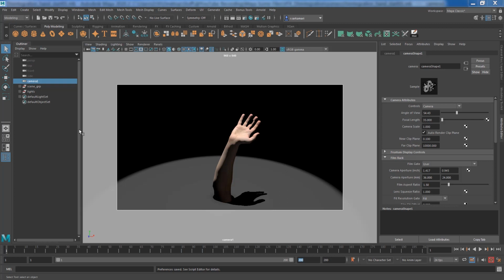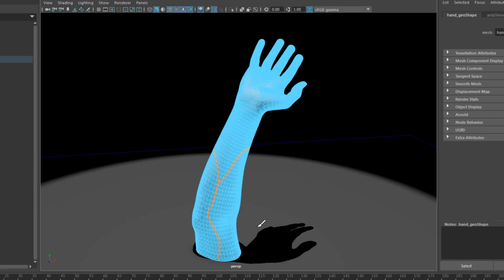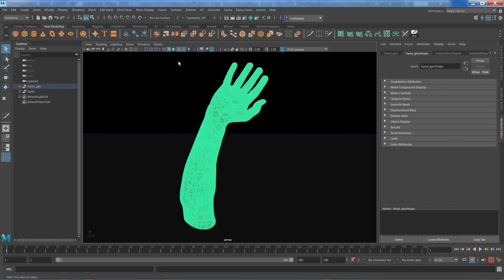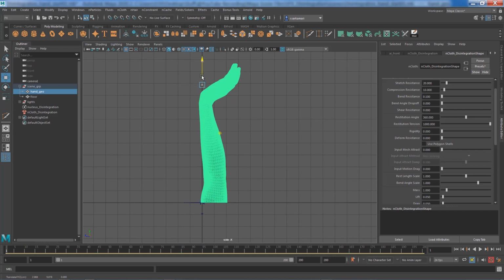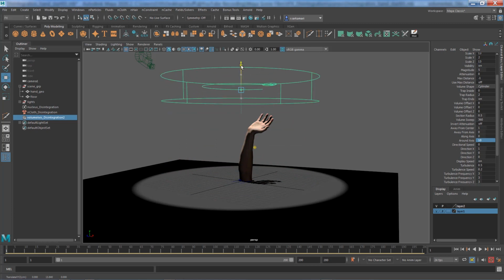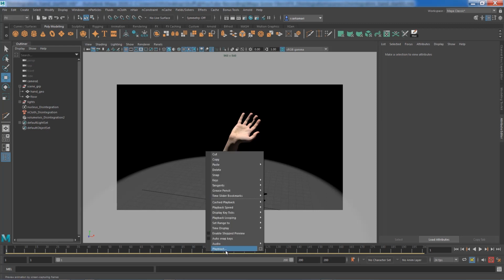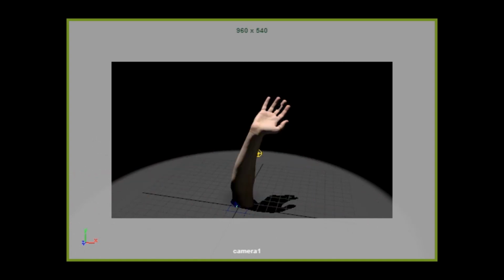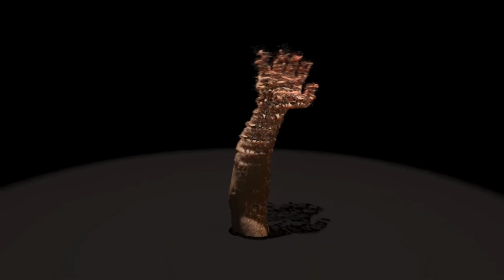Maya VFX Series: Disintegration Effect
- The hand model used in this video can be purchased

In this tutorial, we're going to explore how to create a simple disintegration using nCloth solver in Maya. Throughout this video, I walk you through how to prepare the scene and the type of force fields and solvers you need to achieve the look you desire.

Bookmarks:
00:00 Let's Get Started
00:15 Scene Preparation
01:57 Mesh Tessellation
7:10 Force Fields
10:25 Volume Axis
20:28 Caching and Rendering